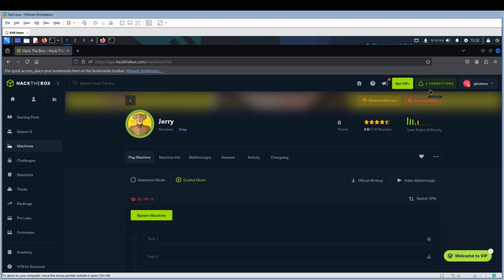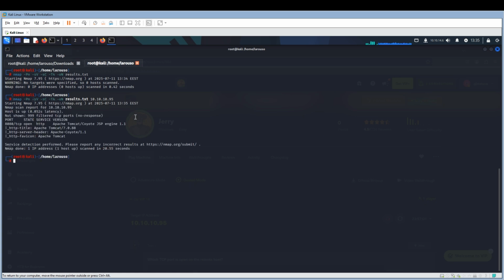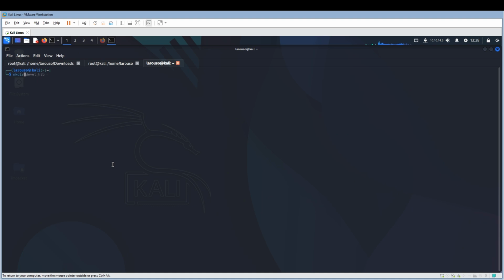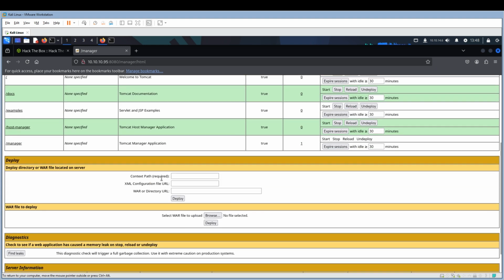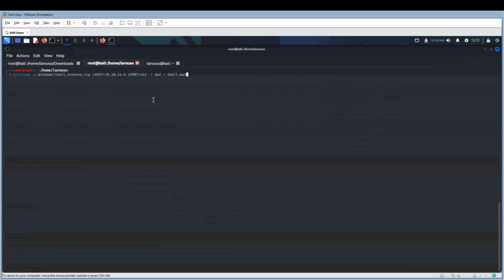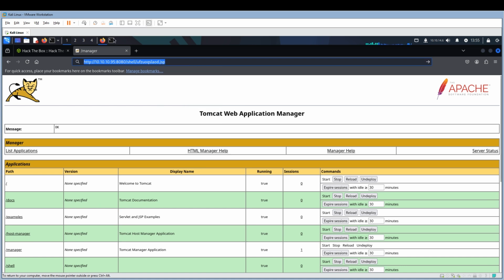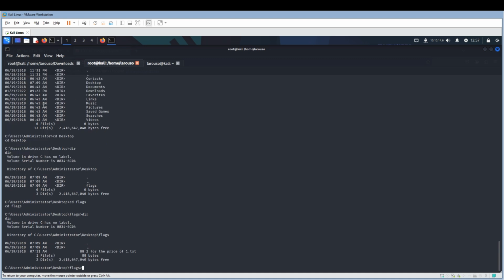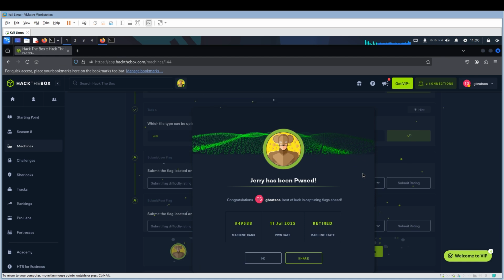Jerry HTB - Walkthrough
Welcome to my walkthrough of Jerry, an easy-level Windows machine from Hack The Box. In this video, I’ll guide you step-by-step through the full exploitation process, perfect for beginners starting out in penetration testing or preparing for OSCP and CPTS.